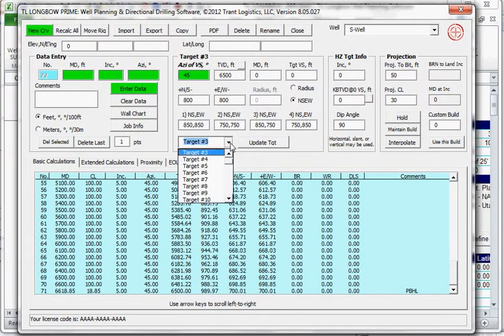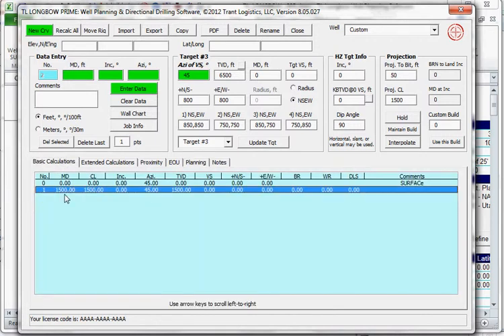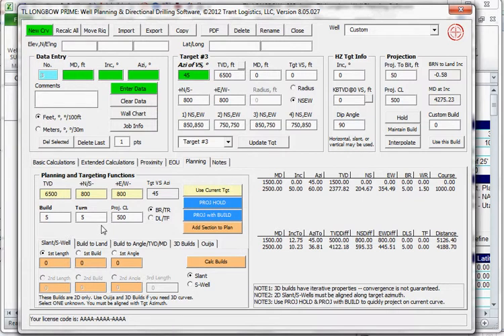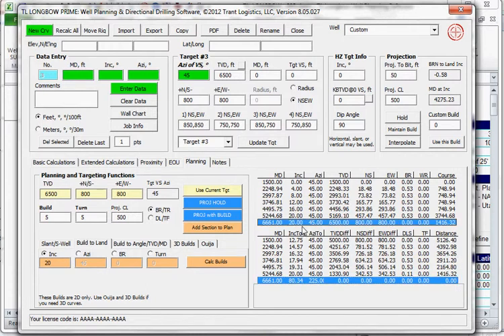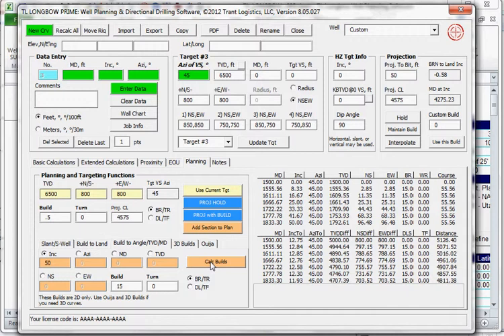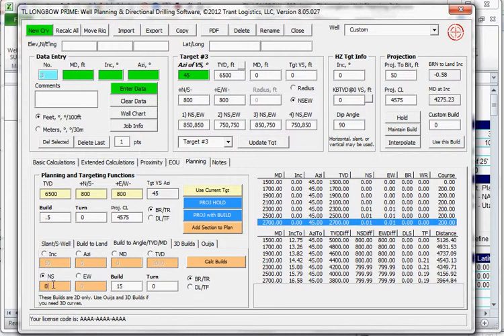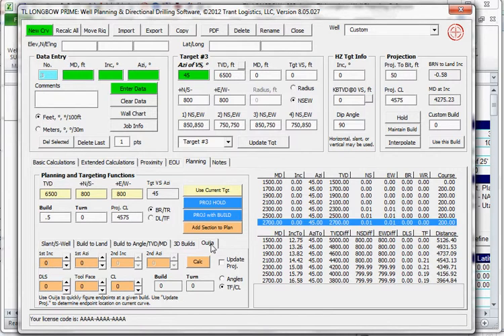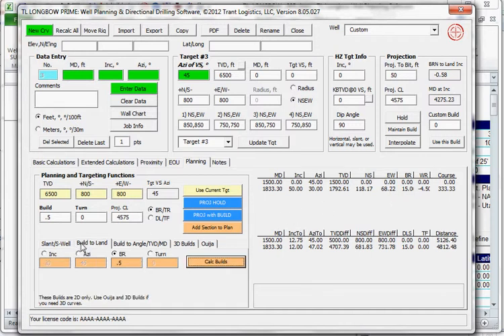TL Longbow Planning 3D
TL Longbow Well Planning in 3D